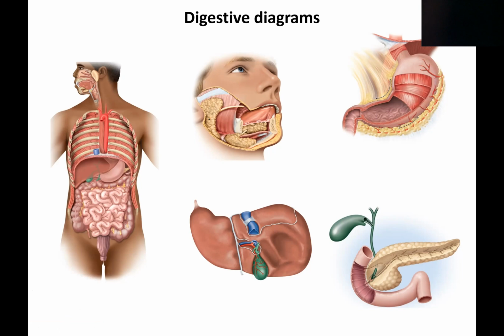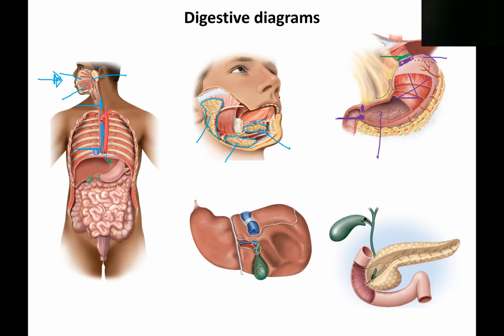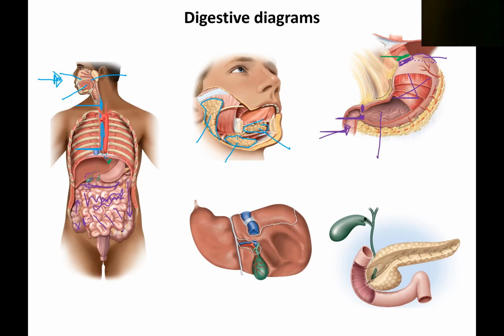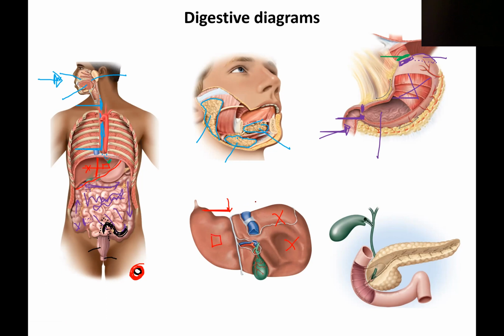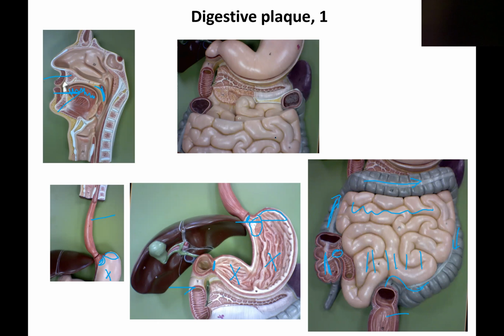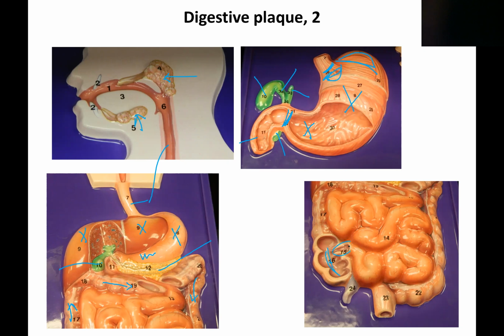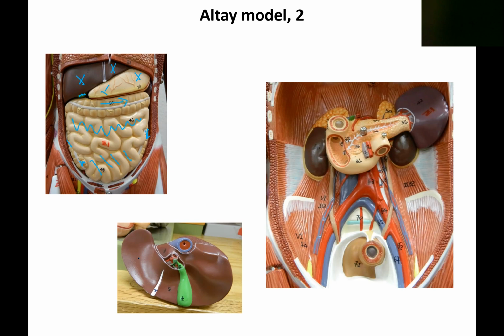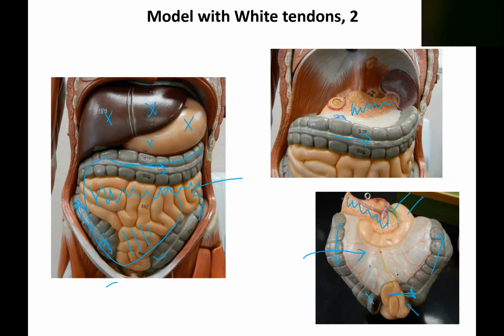Lab Unit 5 Digestive